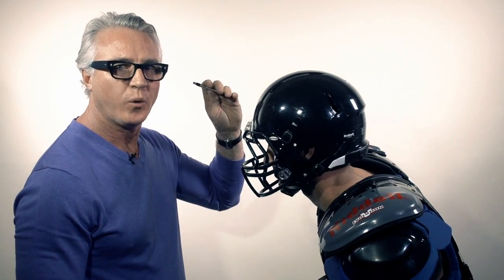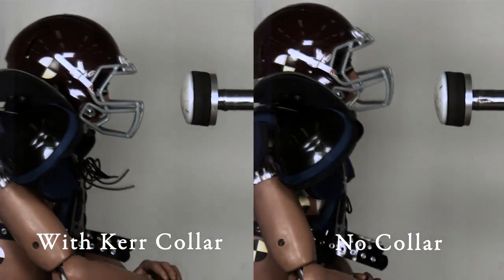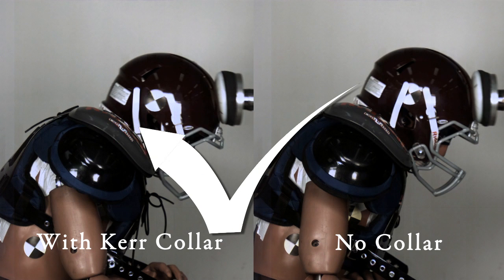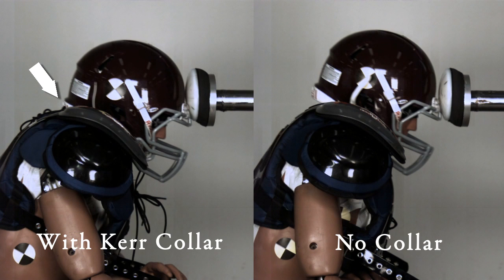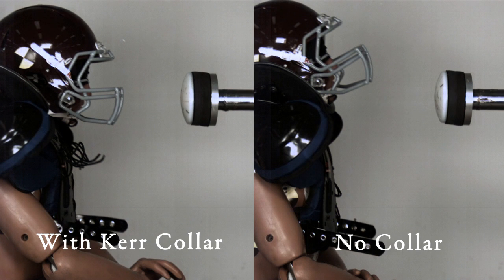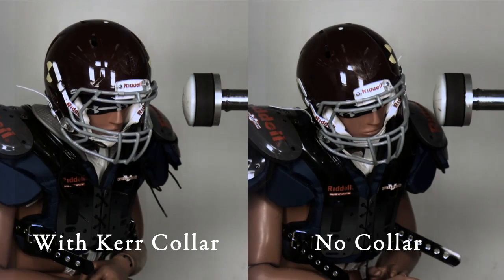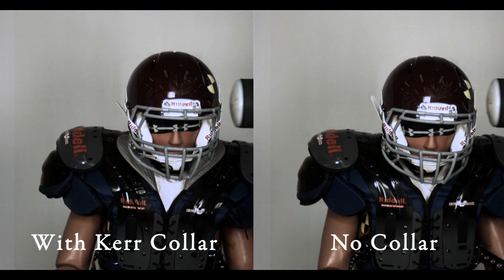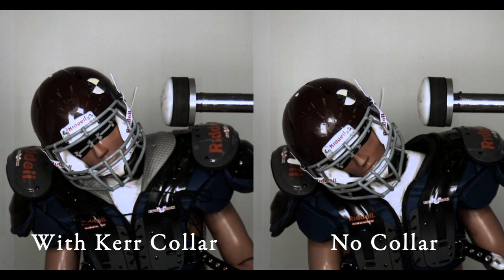2014 Kerr Collar Crash Test Results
Kerr Collar video results from 2014 testing performed at Virginia Tech Center for Injury Biomechanics.